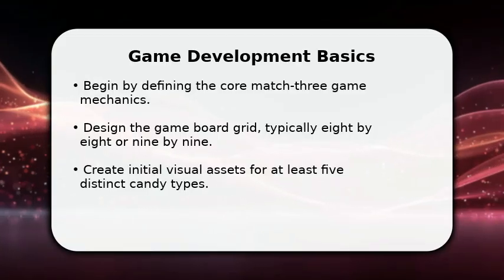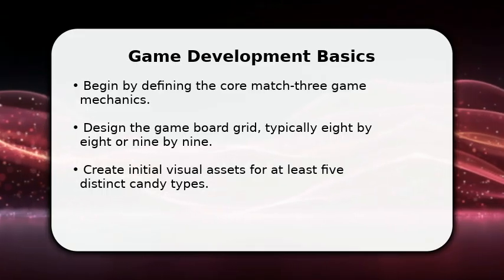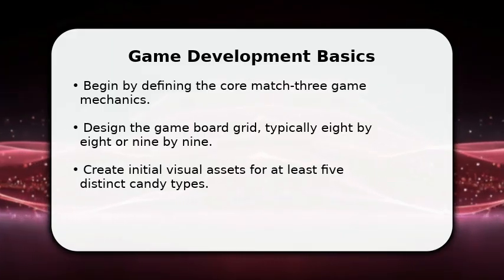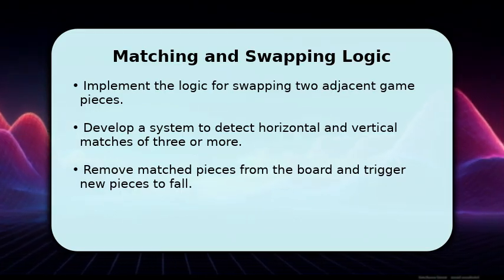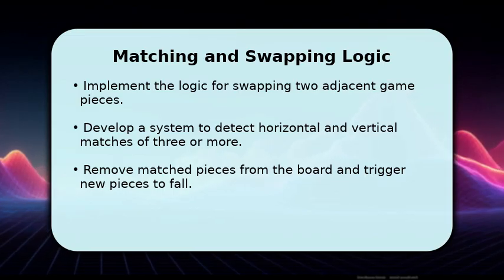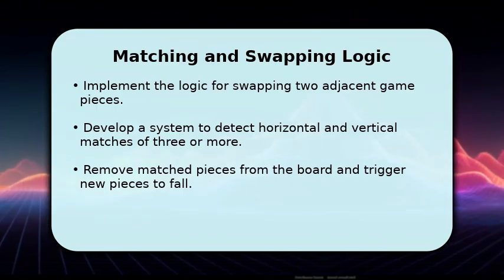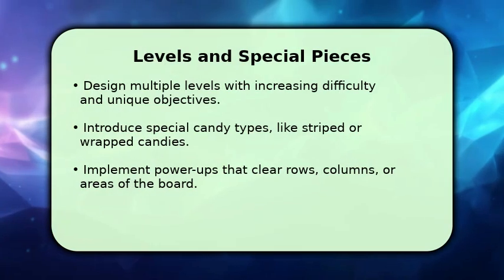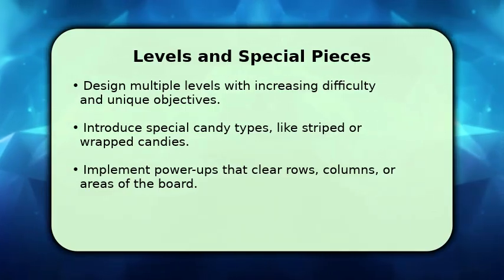How to Make Candy Crush Game 2025 - Full Guide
▸ :^) Learn how to create a custom version of the popular Candy Crush game. This tutorial covers the basics of game development, including graphics, sound effects, and gameplay mechanics. By following this guide, you'll be able to create your own unique Candy Crush game.